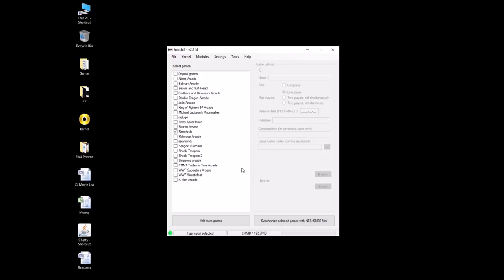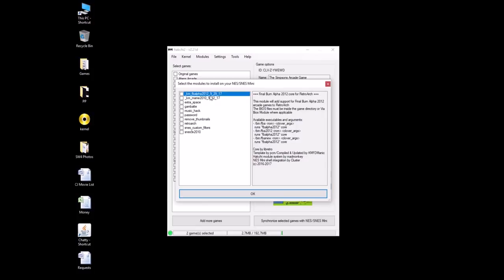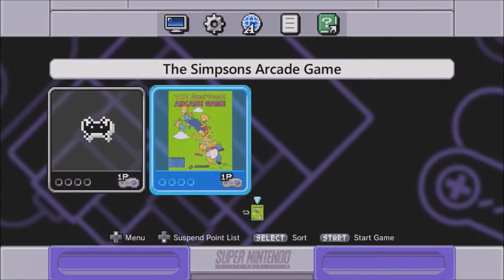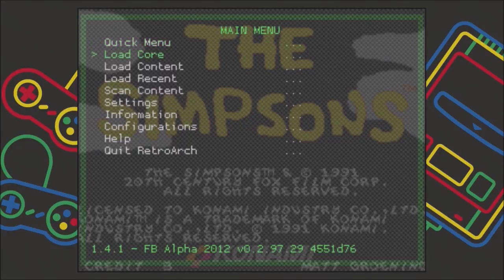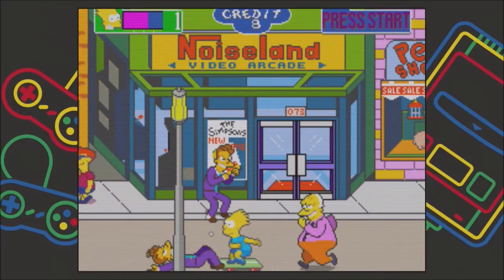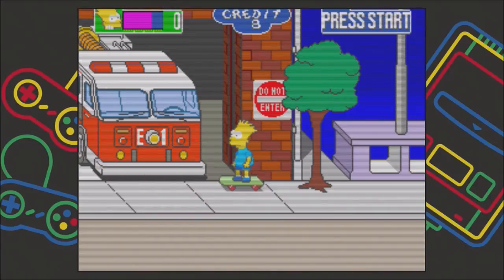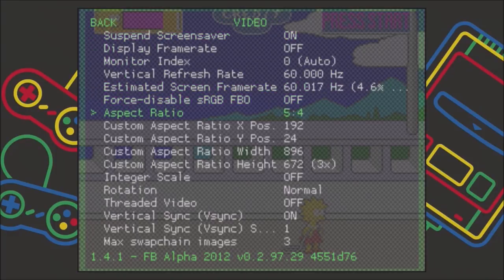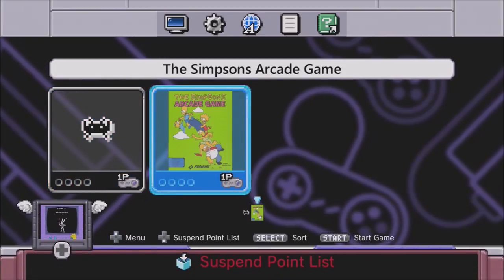The Simpsons Arcade Game | Will it run on the SNES Classic??? Ep.5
HIGHLY requested! Thanks to everyone who asked for this one, It's a real classic that I personally spent a TON of money on back in the arcades, and still never beat lol. If you have any games you want me to look at be sure to fill out this new request form!